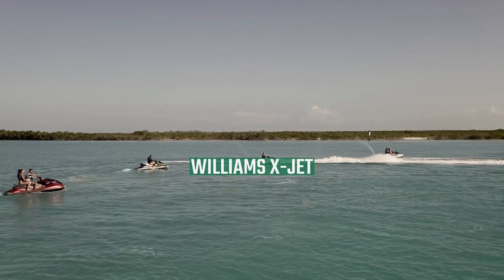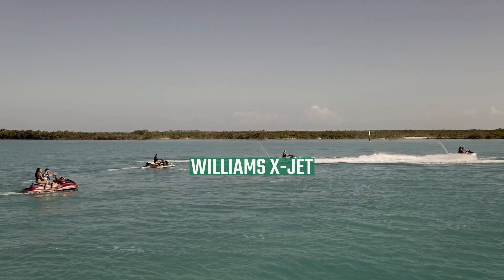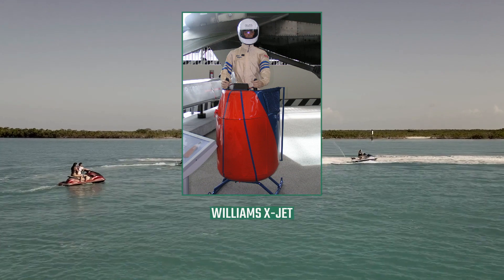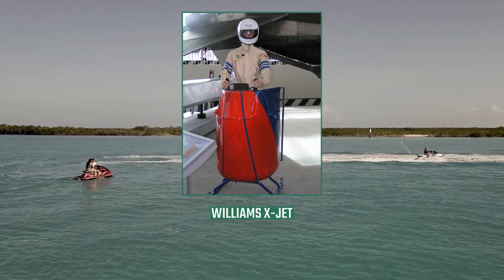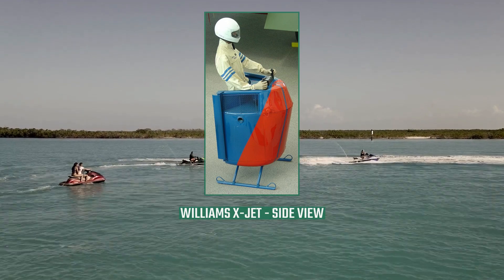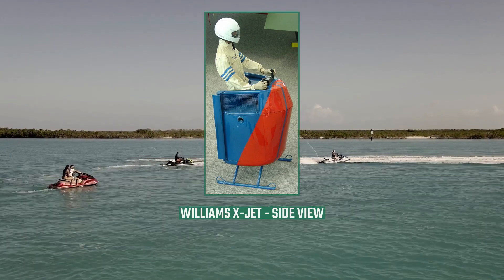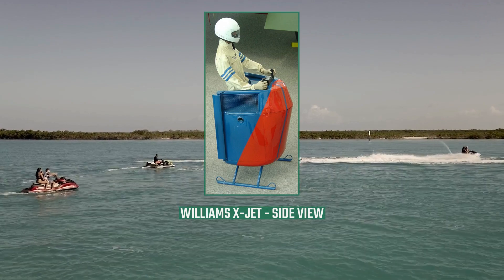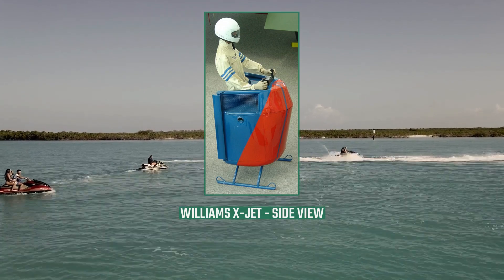Williams X-Jet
The Williams X-Jet, created by Williams International, was a small, single-person, light-weight, Vertical Take Off and Landing (VTOL) aircraft powered by a modified Williams F107 turbofan aircraft engine — designated WR-19-7 — after some minor modifications. The vehicle was nicknamed "The Flying Pulpit" for its shape. It was designed to carry one operator and to be controlled by leaning in the direction of desired travel and by modulating engine output power. It could move in any direction, accelerate rapidly, hover and rotate on its axis, stay aloft for up to 45 minutes and travel at speeds up to 60 miles per hour (97 km/h). It was evaluated by the United States Army in the 1980s, but was deemed inferior to the capabilities of helicopters and small, unmanned aircraft, and so the development of the X-Jet was discontinued.
Other VTOL systems developed by Williams International included a jet-powered flying belt, developed in 1969, which was powered by a Williams WR19 turbofan, and X-Jet's predecessor, the WASP I (Williams Aerial Systems Platform), which was developed in the 1970s and was powered by the more powerful WR19-9 BRP5, rated at 670 lbf (2.98 kN) thrust and a specific fuel consumption of 0.47 lb/lbf·h (13.31 g/kN·s).
was issued for the Williams X-Jet. Technical information and drawings are available at the United States Patent and Trademark Office. The WASP II uses a slightly modified and derated version of the WR-19-A7D, yielding 600 lbf thrust from its micro turbofan engine and is designated WR19-7, rated at 570 lbf thrust, after minor modifications and said derating. Modifications to the WR-19-A7D included accessories — replacement of pyro starter with electric/air start — and exhaust system modifications. No internal modifications to the counter-rotating micro turbofans were performed. The first manned, untethered flight was conducted in April 1980. Ray Le Grande is one of the WASP II operators trained by Williams International to fly the X-Jet.